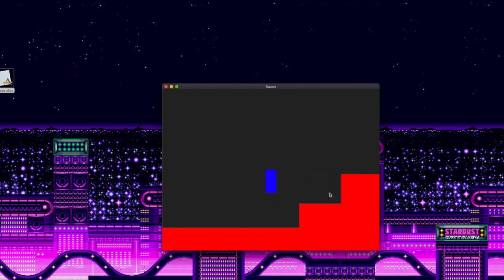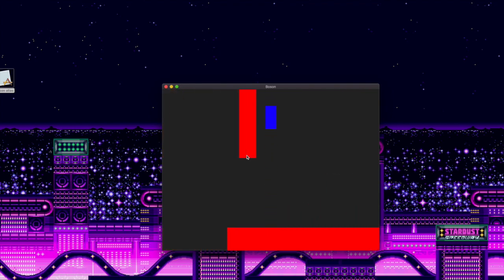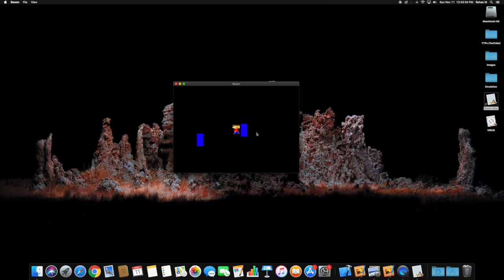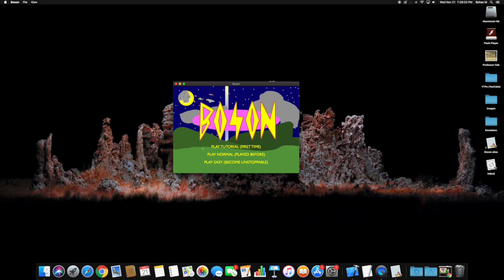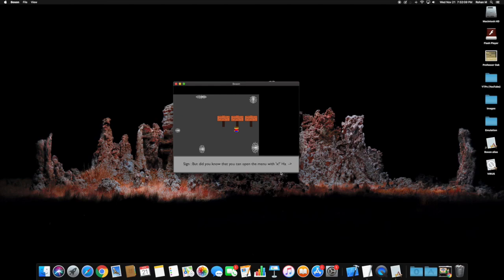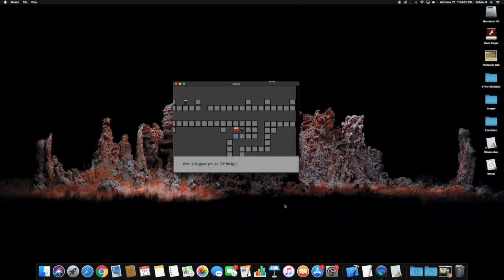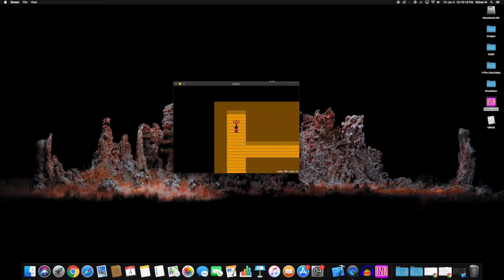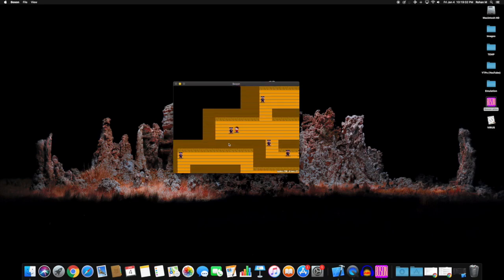BOSON DEVELOPMENT - A Look Into The MAGIC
This video contains development logs #1-4 of the game "Boson" that I am currently working on. Watch the process of making a game. See the different stages as the game grows more and more complex, along with me as I create it. Experience the problems of a programmer, and learn how to think outside the box to solve them.